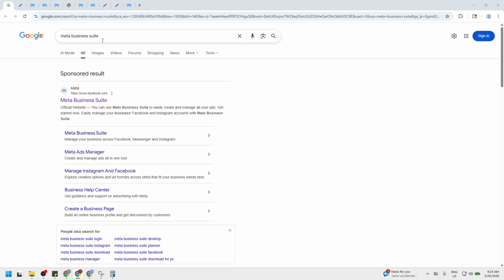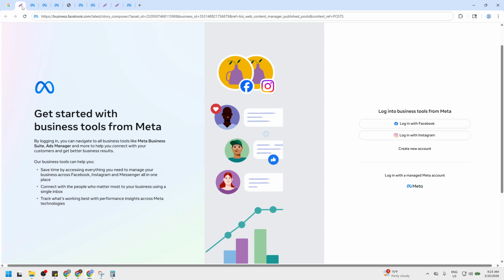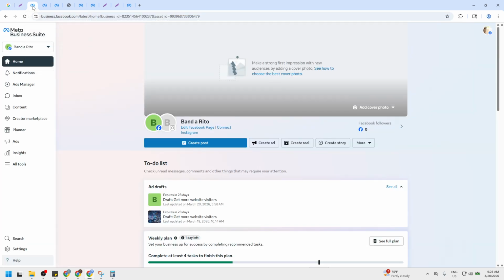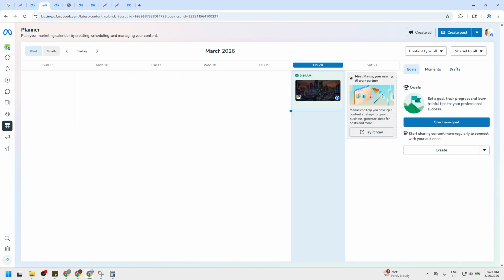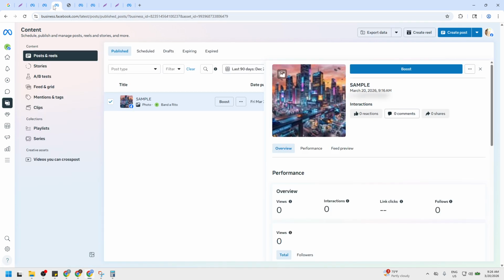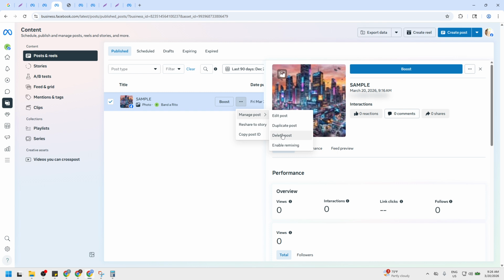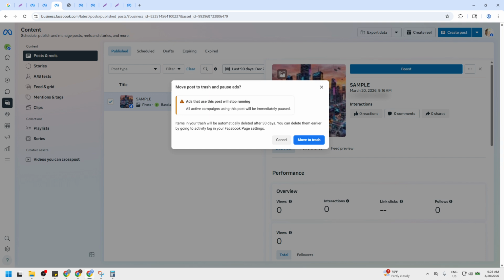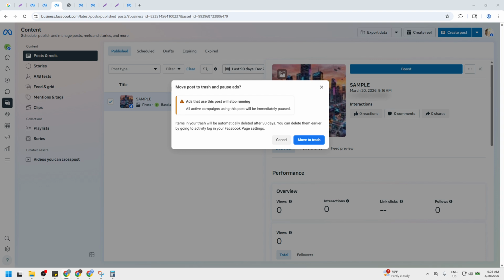How to Delete Post in Meta Business Suite [2026 Full Guide]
How to Delete Post in Meta Business Suite

In this video, we show you exactly how to delete post in Meta Business Suite to maintain complete control over your published content and brand image. Effectively curating your feed is a necessary skill for ensuring that only the most relevant and high-quality updates remain visible to your audience.

Removing outdated or erroneous content allows for a more professional and streamlined digital narrative across your connected social platforms. By utilizing the content management sections and post overview dashboard, we ensure your page history aligns with your current marketing strategy and organizational standards.

Technical Specs:
Software: Meta Business Suite; Feature: Content Management